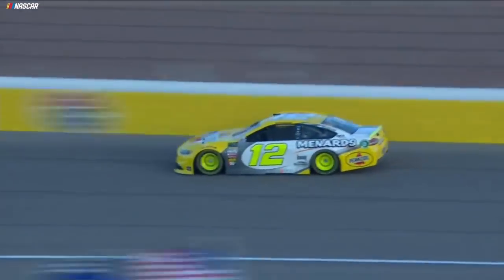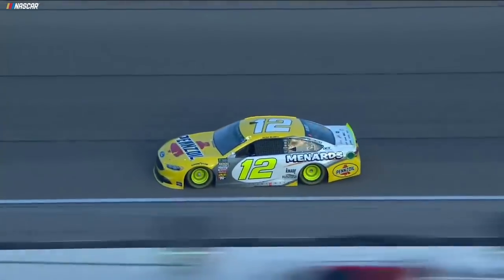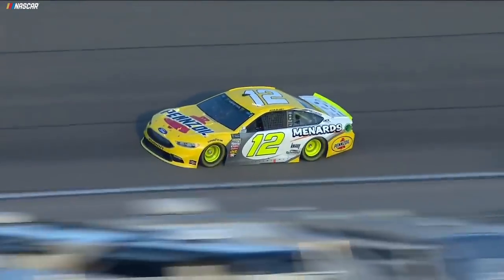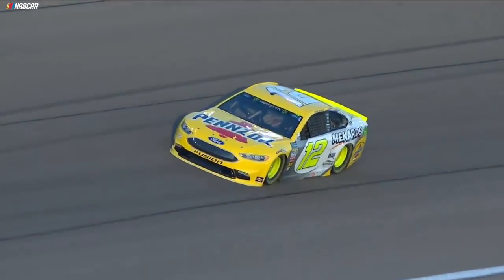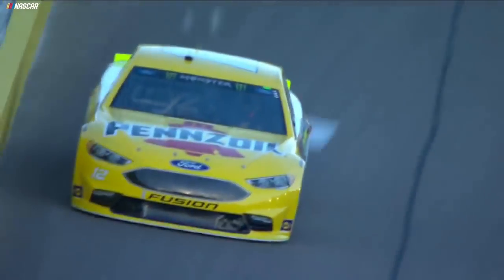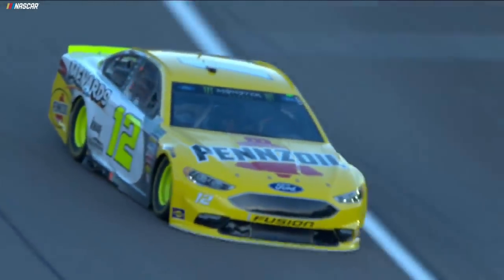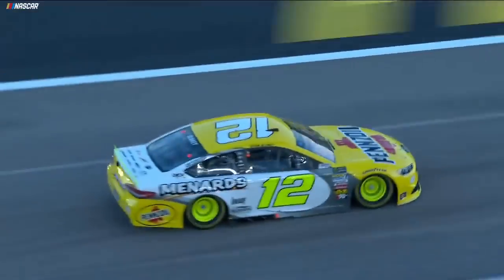Ryan Blaney battles the wind for first Las Vegas pole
Ryan Blaney caught the wind just right as he drove his No. 12 Team Penske to the pole for Sunday's Monster Energy Series race at Las Vegas Motor Speedway.